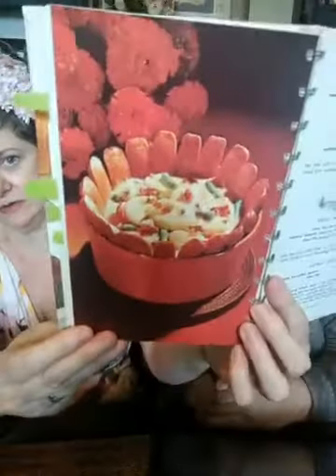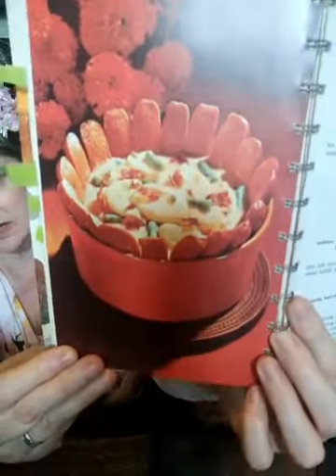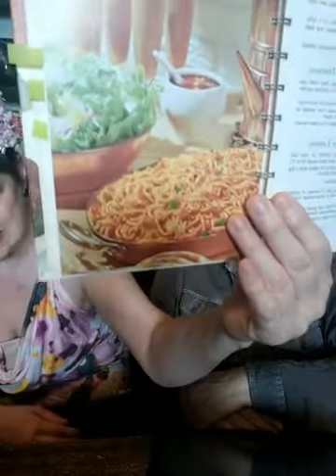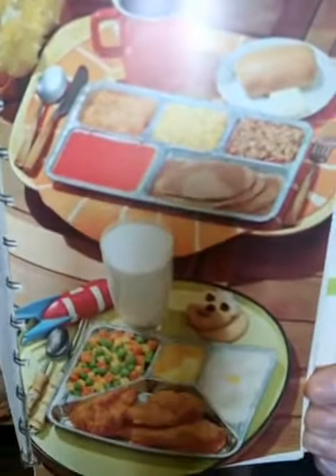Cookbook of the Week: Easy Ways to Delicious Meals (A Campbell Cookbook) circa 1967